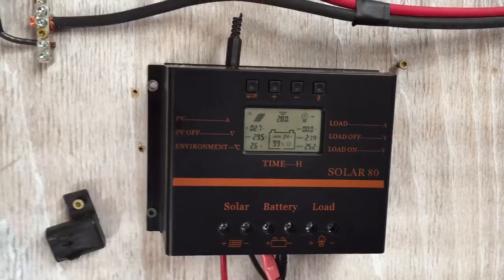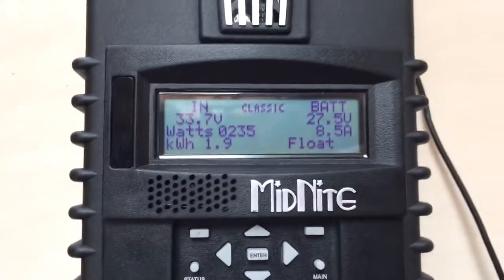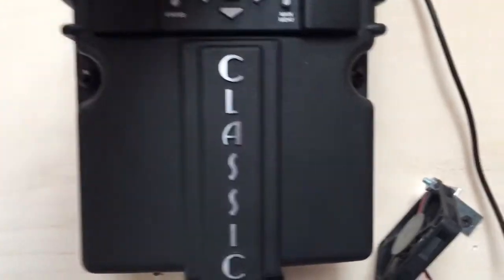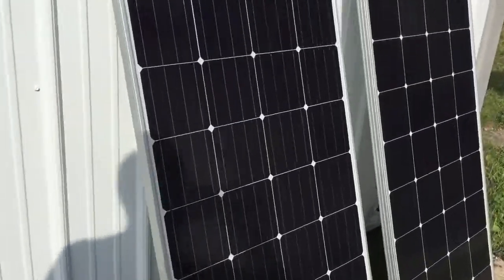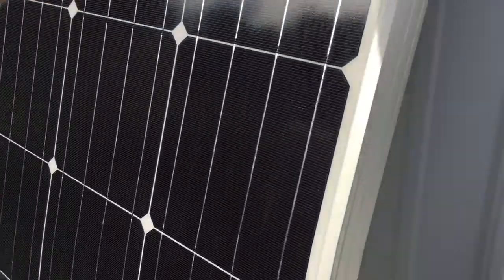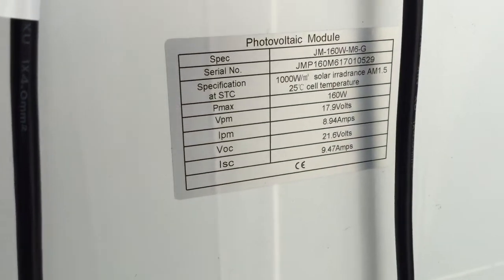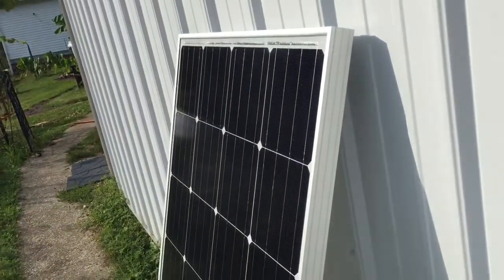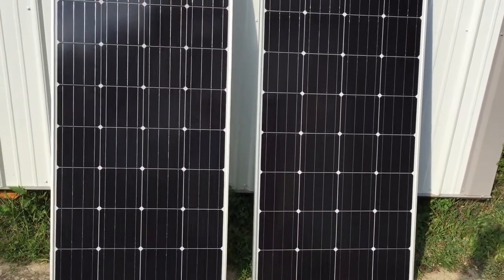More solar panels eco-worthy 12 volt 160 watt